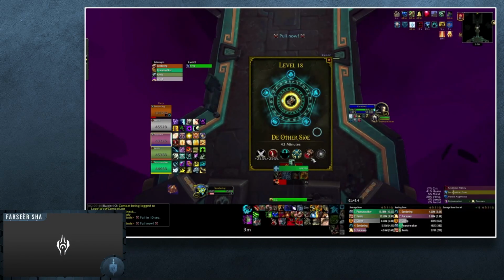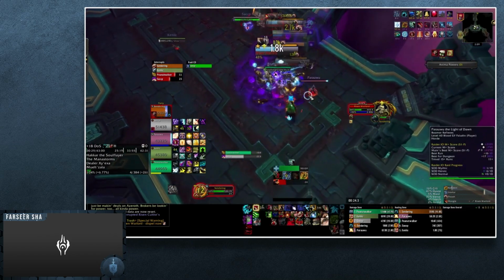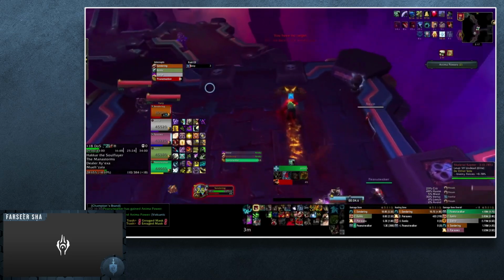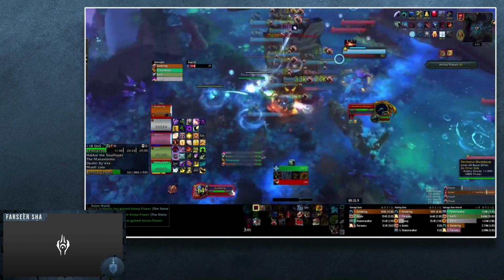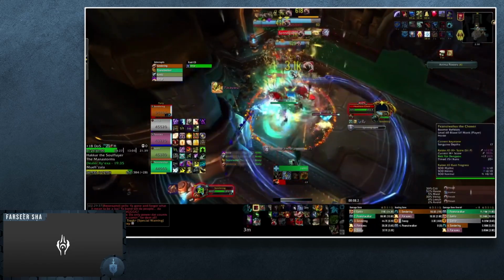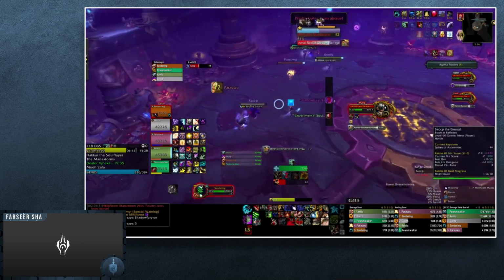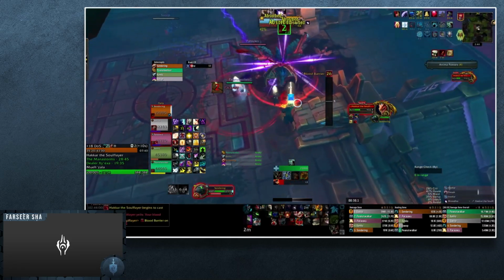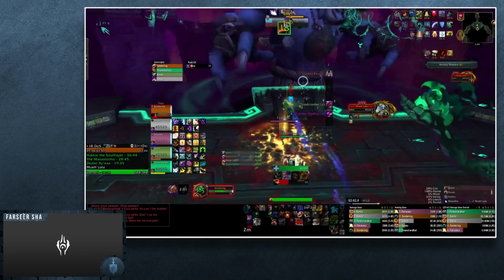De Other Side +18 Timed | Dungeon Analysis | Season 2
De Other Side 18 Timed | Guardian Druid PoV

In this video, I talk about my groups route for De Other Side. I hope you enjoy!

Chapters:
00:00 Intro
01:40 Full Analysis
37:20 What's Next?